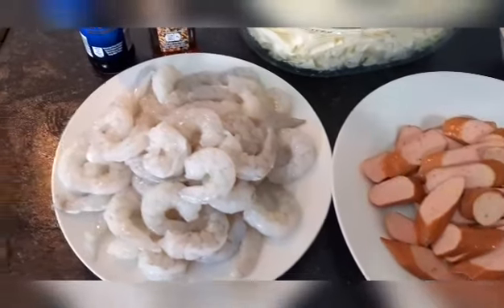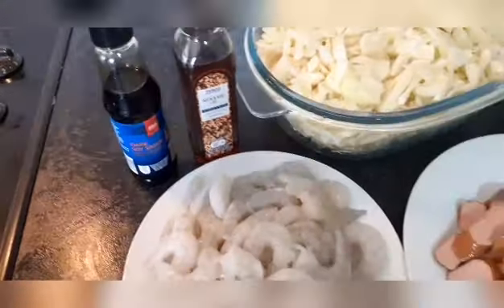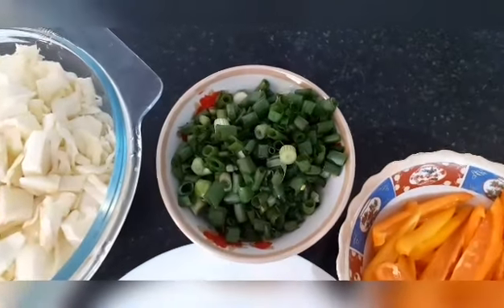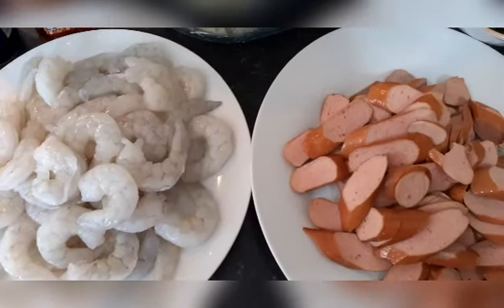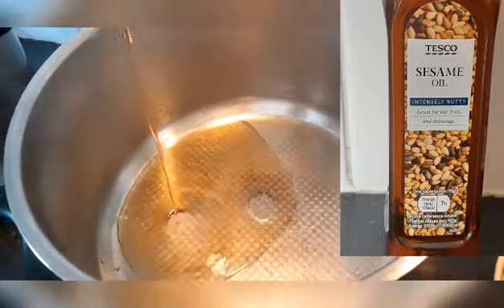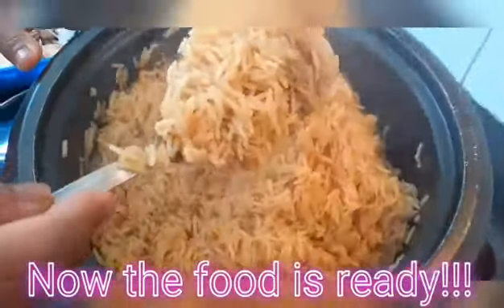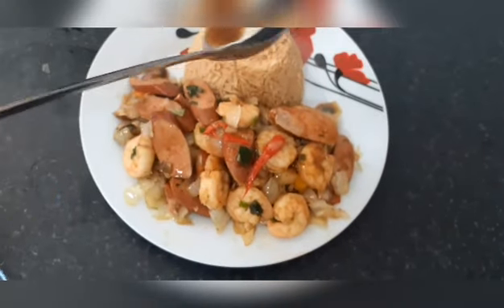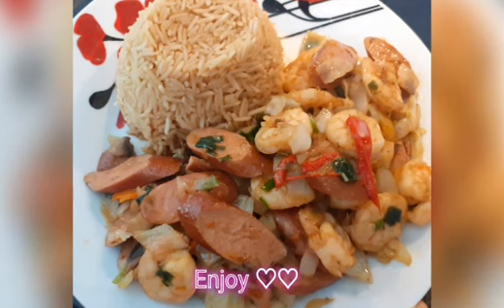How to make Fried Cabbage!